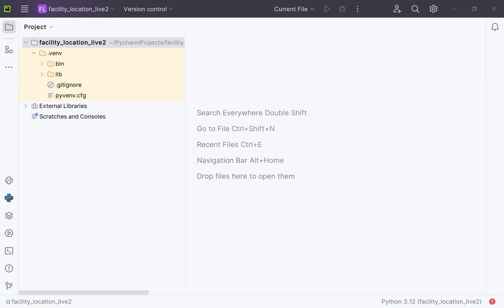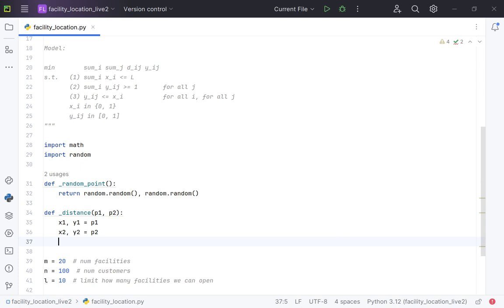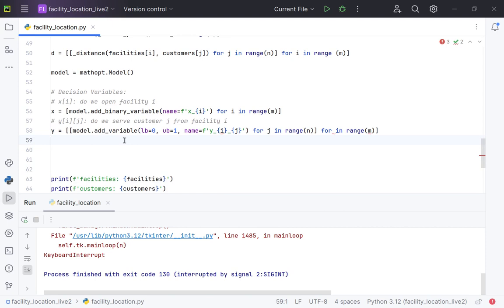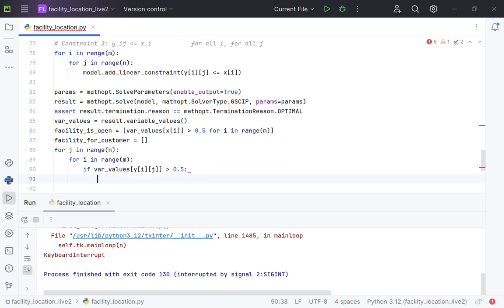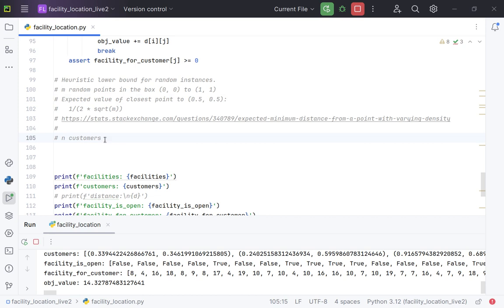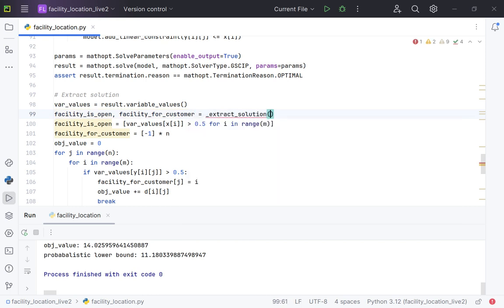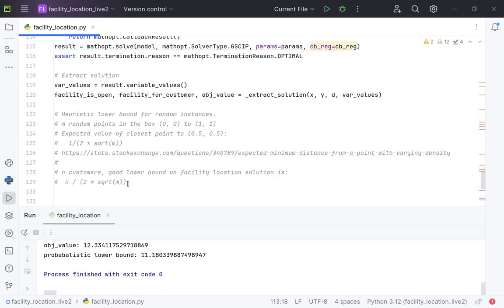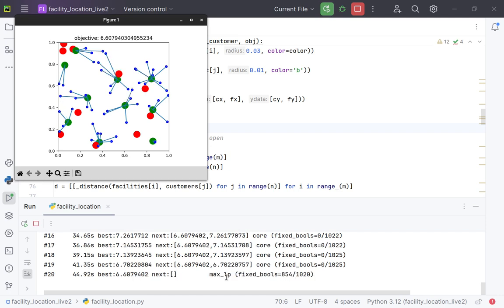Solving the Facility Location Problem with MathOpt in OR-Tools (Python)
The facility location problem is modeled as mixed integer program (MIP) and solved using the Python MathOpt API in OR-Tools.  A visualization of the solution is produced using matplotlib that is dynamically updated from within a MIP callback.